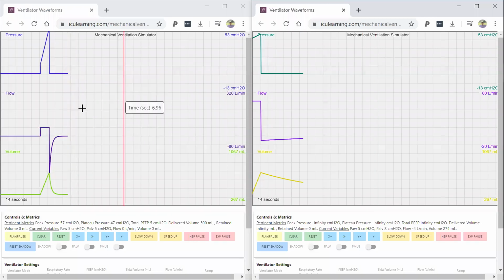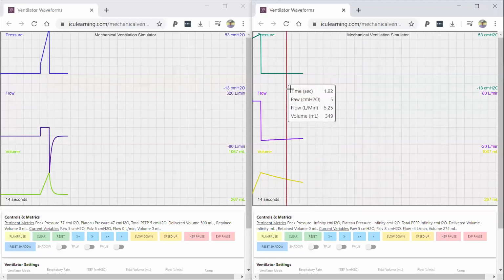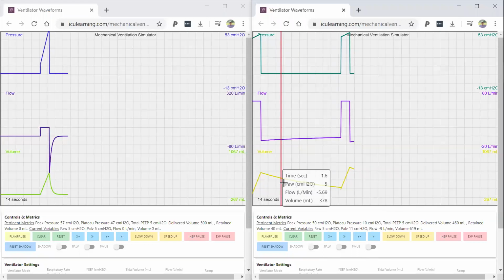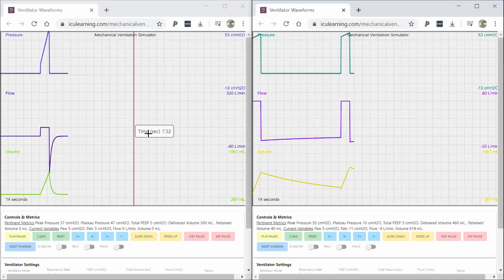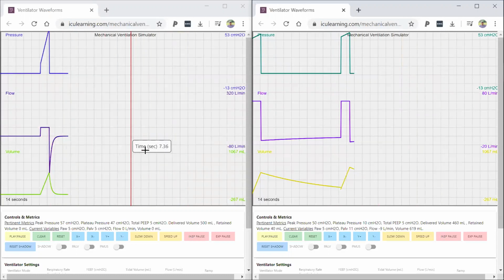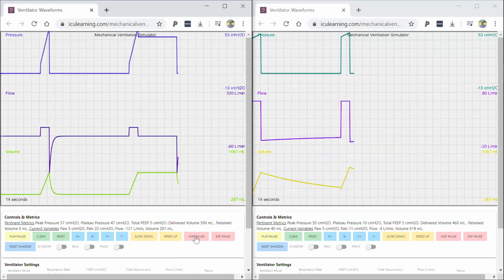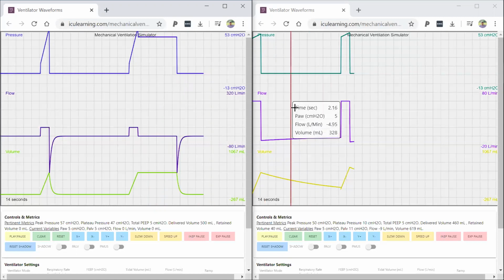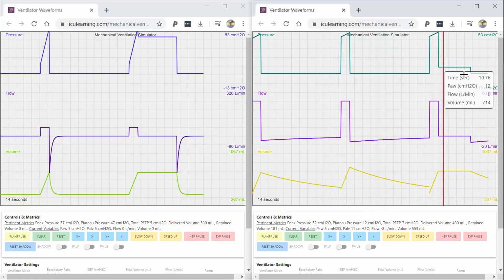Checking Plateau Pressure